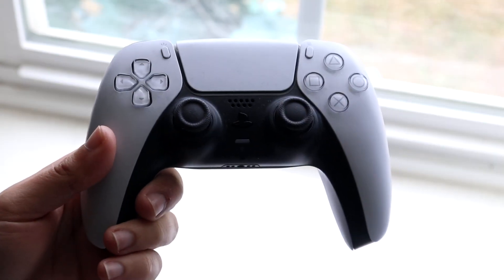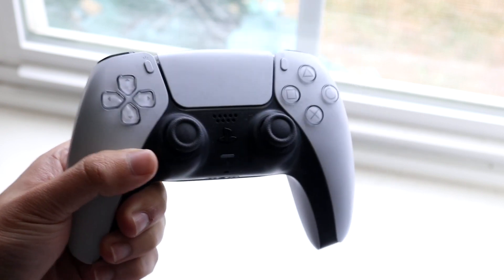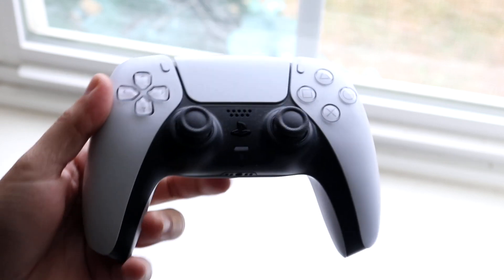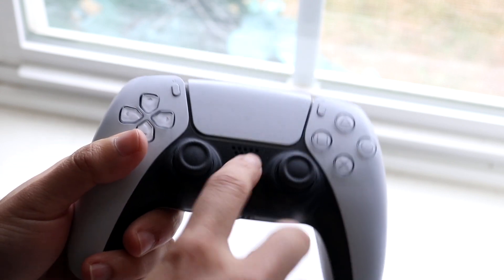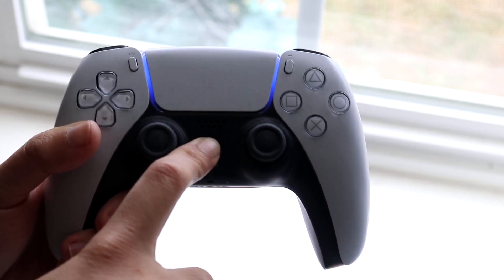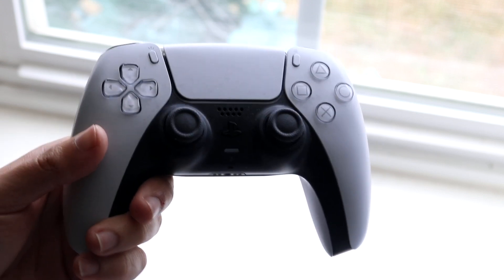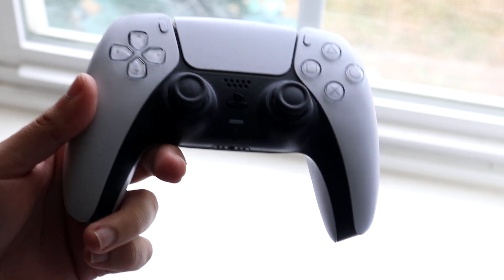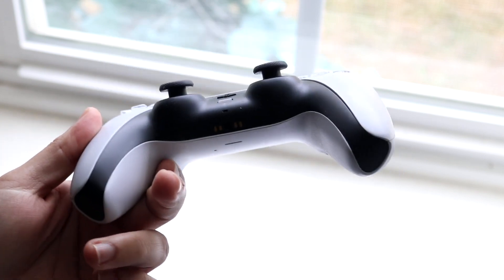How To FIX PS5 Controller Buttons Not Working!